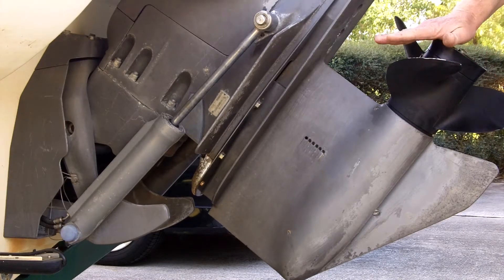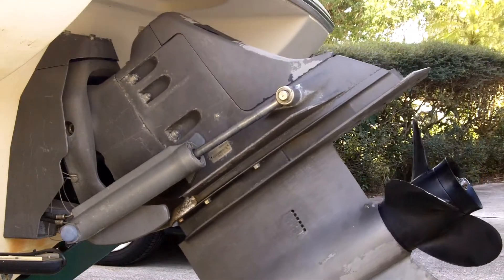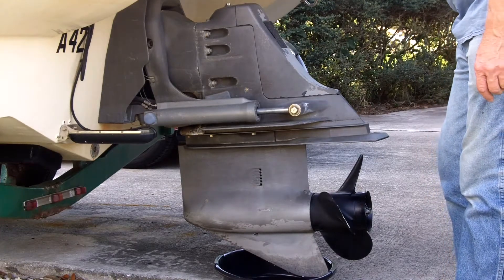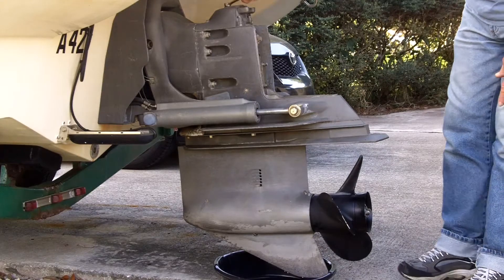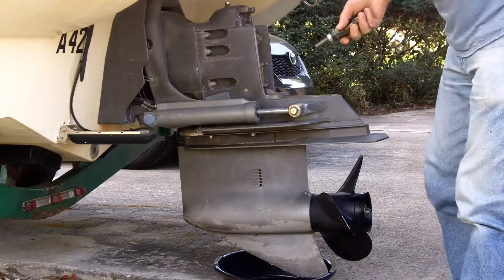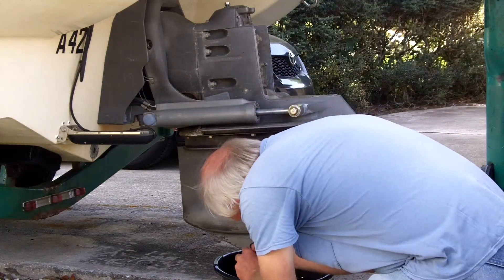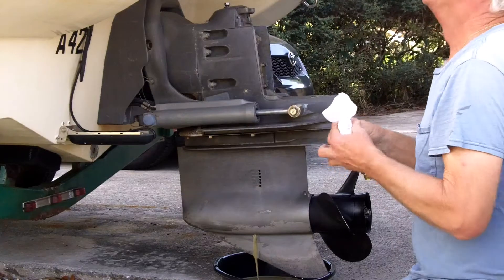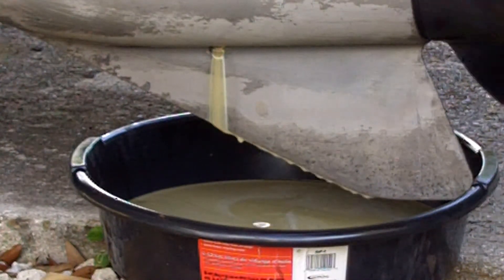Volvo Penta SX Gear Lube Change with Contamination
How to change the gear lube in a Volvo Penta SX outdrive with water contamination. Includes a link to download the Volvo Penta Lube Change procedure including Duo Prop, DP-S.
Correct OEM gear oil to use for Volvo Penta SX, DP-S, XDP, DPX
3 pack (Needed for SX Drives)